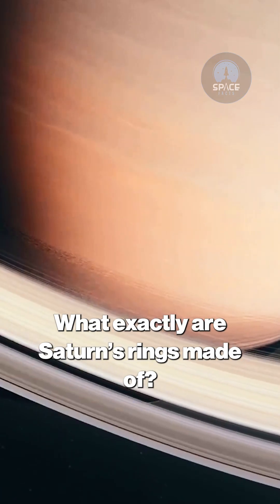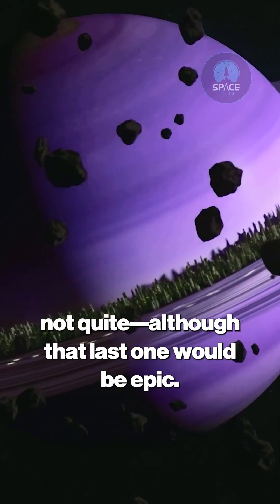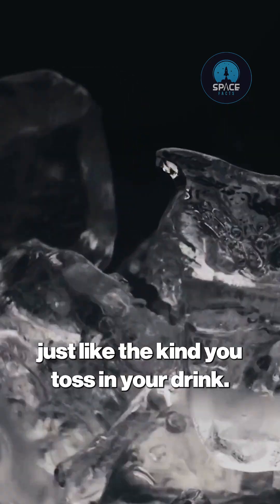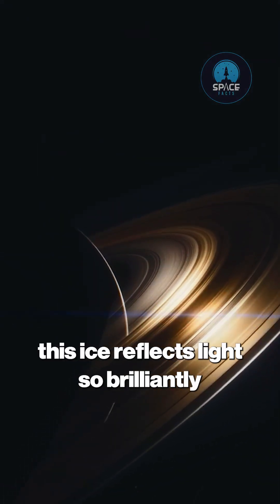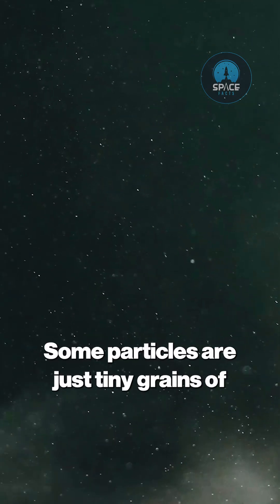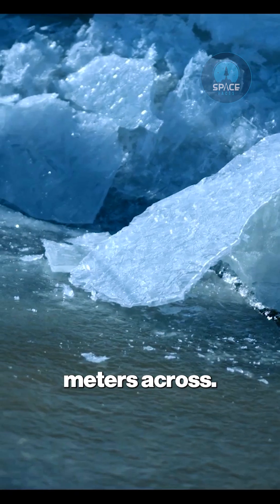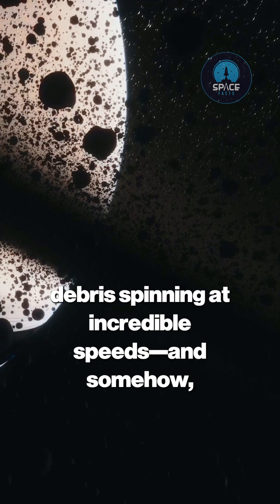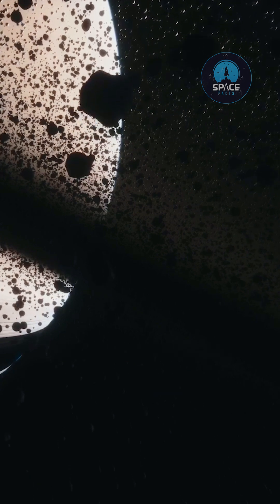What Are Saturn’s Rings Made Of Ice Secrets Revealed!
Ever wondered what Saturn’s rings are really made of? In this Space Facts video, we reveal the icy secrets behind the dazzling brightness of Saturn’s rings. Made mostly of water ice particles ranging from tiny grains to massive chunks, these rings reflect sunlight and radio waves, creating a magical glow visible across space. Discover why scientists believe the rings are still young and how their reflectivity helps us unlock their mysteries. Dive into the science candy of Saturn’s rings today!